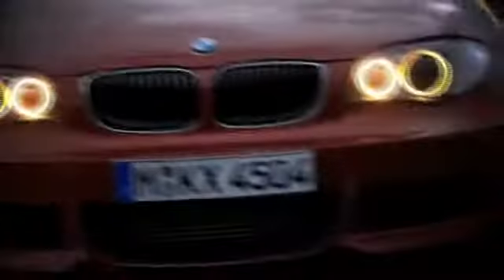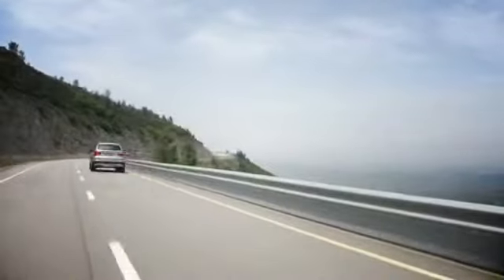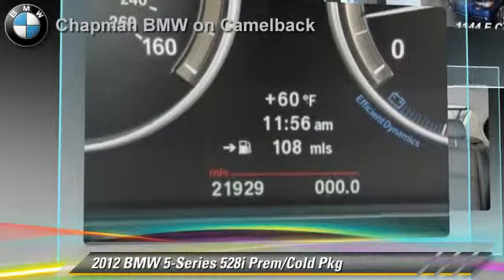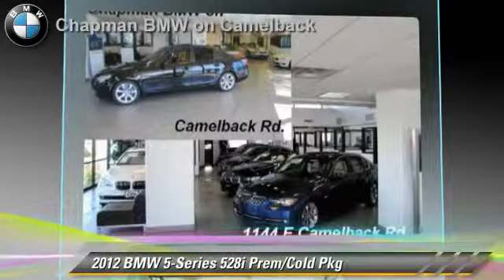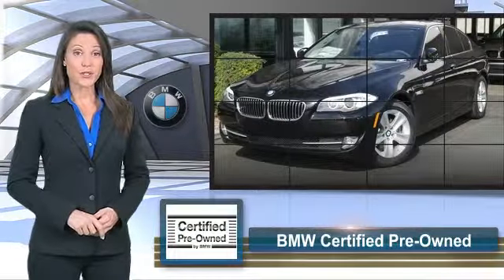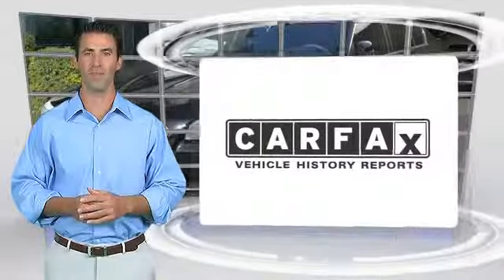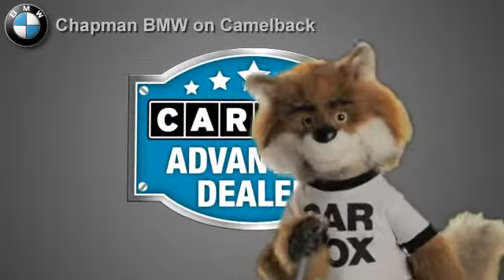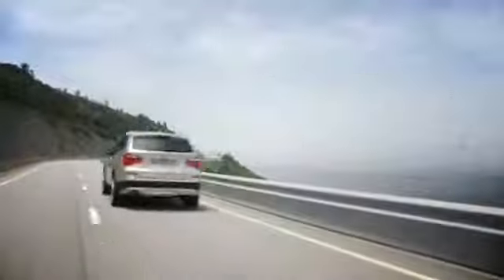Chapman BMW on Camelback, Phoenix AZ 85014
[DFIN:2:2662947:I:9DABA8F2:34ba3bad994b27df3c7cf5226de5d58c]